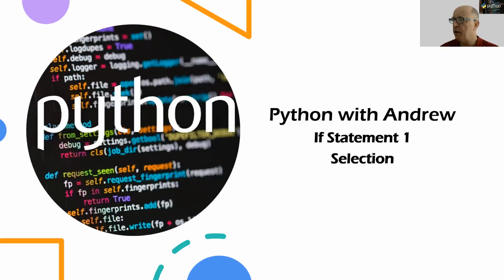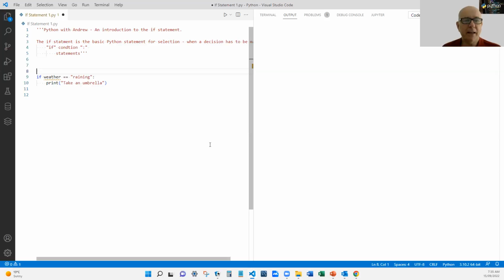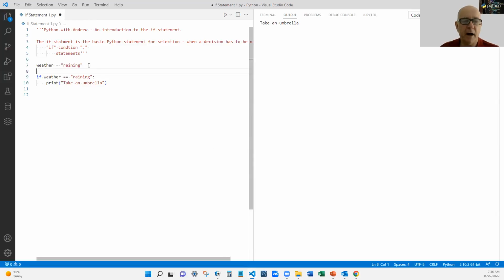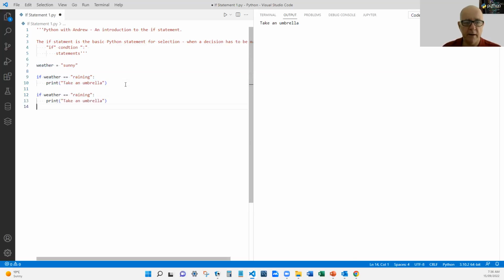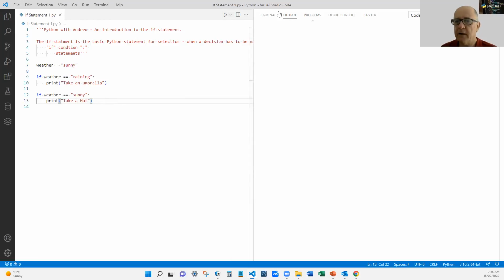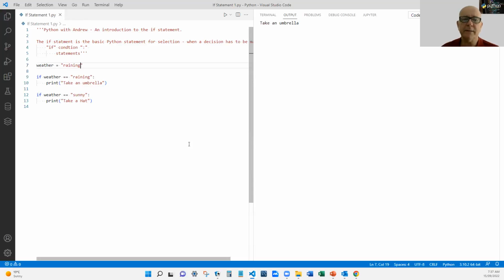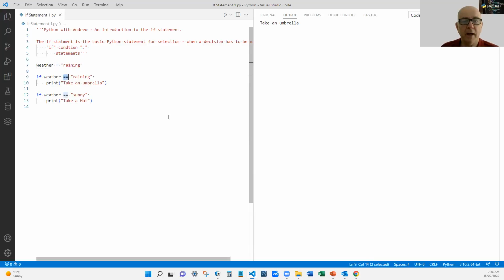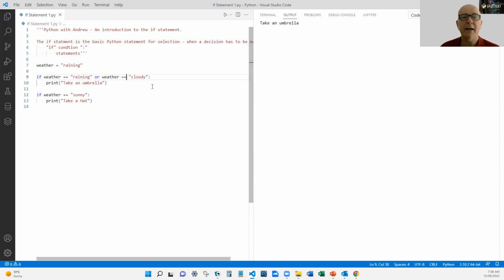Python If Statement - One selection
We start our introduction to selection in Python using a simple if statement Perfect when we have 1 path to follow if something is true.